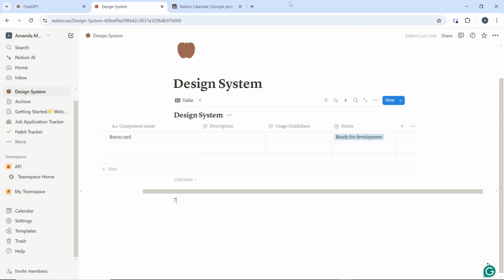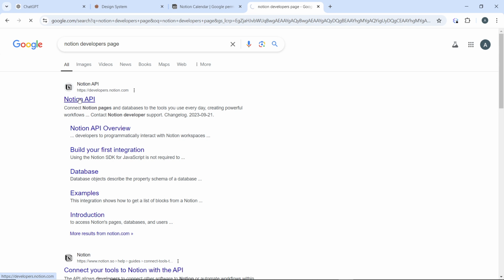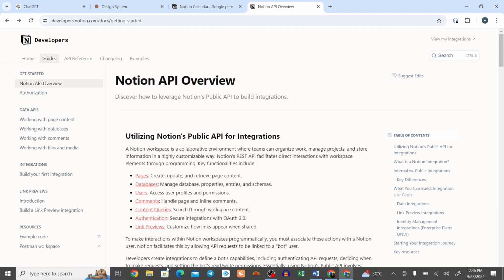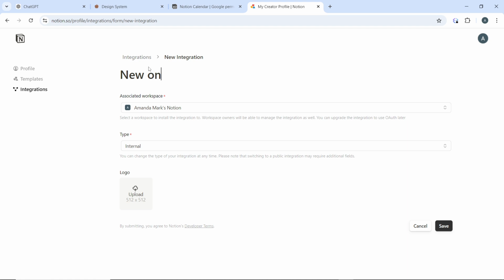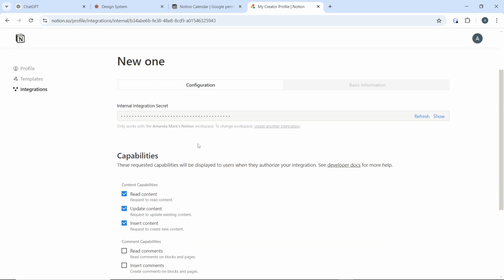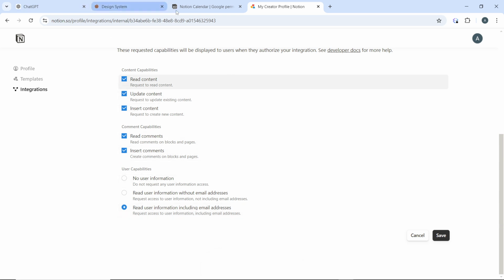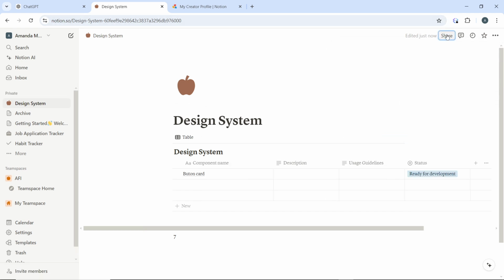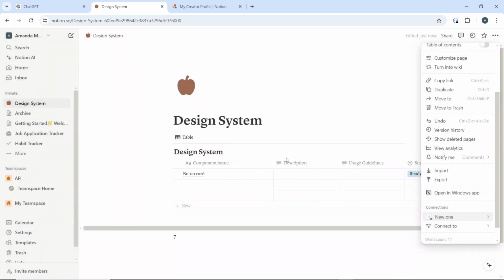How To Use Notion To Automate Using API (Easiest Way)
In this video I will show you How To Use Notion To Automate Using API. It would be good if you watch the video until the end so that you don't miss important steps.